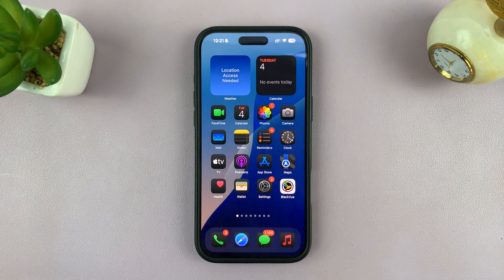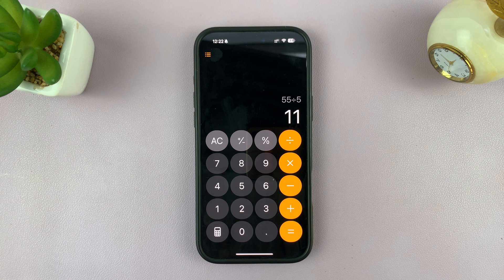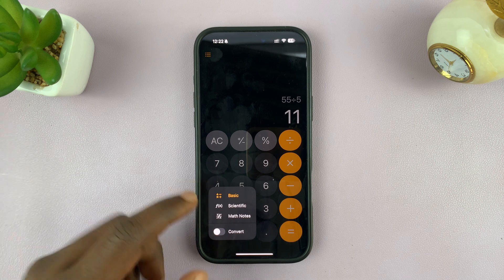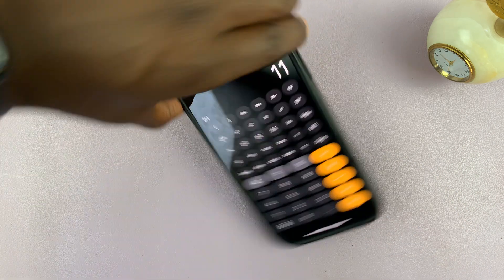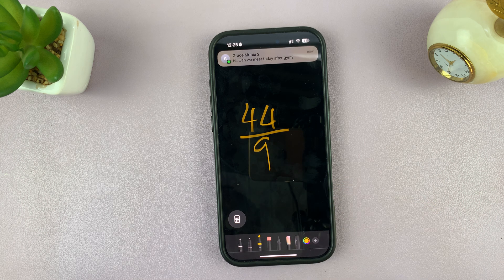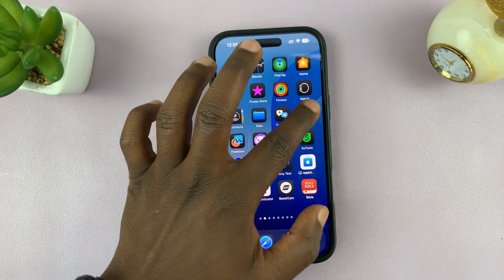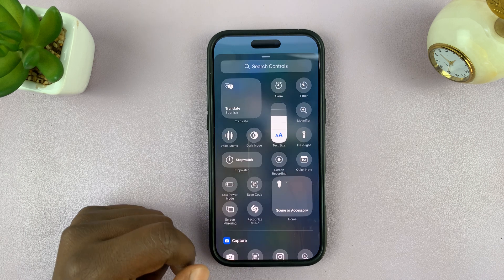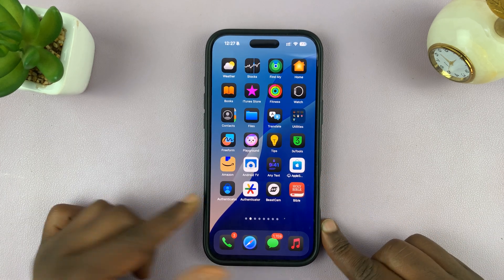How To Use Calculator App On iPhone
Here's how to use the Calculator app on your iPhone. Solve math and scientific problems on your iPhone’s Calculator app.

How To Access Calculator App On iPhone:

Step 1: To open the Calculator app on your iPhone, you can tap the Calculator icon on your Home Screen or in the App Library. Launch Spotlight search to quickly find the app as well.

You can also swipe down from the top-right corner (on iPhone X and later) or swipe up from the bottom (on iPhone 8 and earlier) and tap the Calculator icon.

Simply saying, “Hey Siri, open the Calculator” should also bring up the app.

How To Perform Basic Calculations On iPhone Calculator App:

The default Calculator interface provides basic arithmetic functions:

Tap numbers to enter them. Use +, -, ×, and ÷ for addition, subtraction, multiplication, and division. Select the equals (=) button to get your result.

Press the C (clear) button to delete the last entry. To delete a single digit, swipe left or right on the display.

How To Use Scientific Calculator On iPhone Calculator App:

The iPhone’s Calculator also includes a scientific mode with advanced functions like exponents, logarithms, and trigonometry. To access it:

Tap on the calculator icon in the bottom-left corner. Here, choose the "Scientific" option. The scientific calculator will appear, allowing you to use functions such as sin, cos, tan, log, and more.

To rotate your iPhone to landscape mode, ensure your Portrait Orientation Lock is off in the Control Center.

Copy and Paste Functions On iPhone Calculator App:

You can easily copy and paste numbers. Simply tap and hold the result, then select "Copy". Then, tap and hold the input area, then select "Paste".

You don’t always need to open the Calculator app. Instead, you can long-press the Calculator icon in Control Center to quickly copy the last result.

Accessing Previous Calculations On iPhone Calculator App:

The Calculator app does not have a visible history function for the last 30 days. You can retrieve recent calculations by tapping on the list menu in the top-left corner of the calculator screen.

Tap on "Clear" in the bottom-right corner to delete the history. You can also tap on "Edit" in the bottom-left corner to delete selected calculations from the list.

How To Use Maths Notes On iPhone Calculator App:

Step 1: Once the calculator is open, tap on the calculator icon in the bottom-left corner. Here, choose the "Maths Notes" option. This will open the notes you have saved.

Step 2: Tap on the "New Note" icon in the bottom right corner of the notes page. After the new note opens, select the pen icon from the options available to you in the menu above the keyboard.

Step 3: Next, use your finger to enter the values for any calculation. Finally, enter the "=" (equals) sign and wait for the result, which will come up instantly.

How To Use Convertor On iPhone Calculator App:

Tap on the calculator icon in the bottom-left corner. Here, choose the "Convert" option. This will allow you to perform virtually any conversion. This includes currency, weight, length, speed and more.

How To Add Calculator App Shortcut To Control Center On iPhone:

Step 1: Swipe down from the top of the iPhone to bring up the Control Center. Then, tap and hold on an empty space.

Step 2: Select "Add a Control" and scroll all the way down to the 'Utilities' section. Here, you should see the Calculator app. Tap on it to add it to the Control Center.

Step 3: Tap on an empty space to exit edit mode in the Control Center.

Cell Phone Tripod Adapter